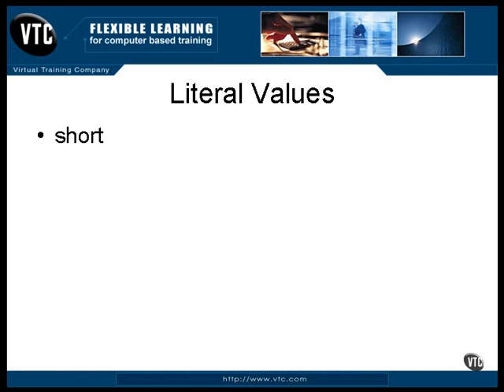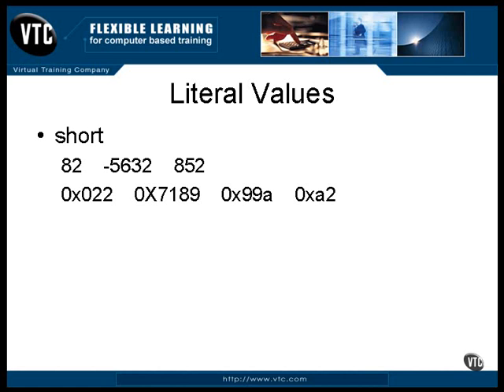Lesson6 Literal Values | Certified Programmer for Java